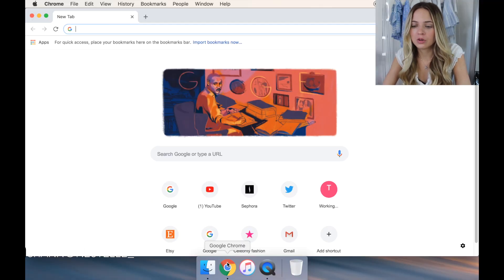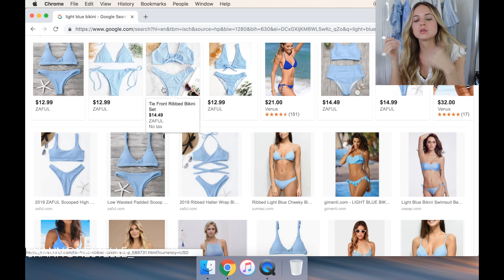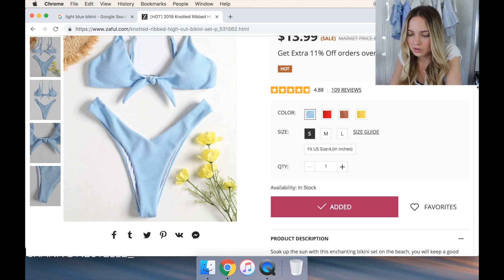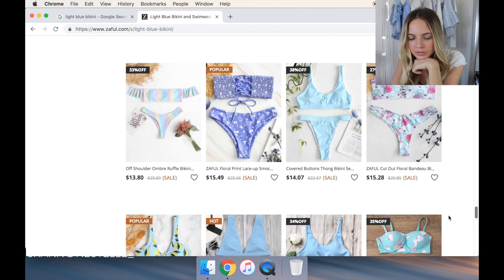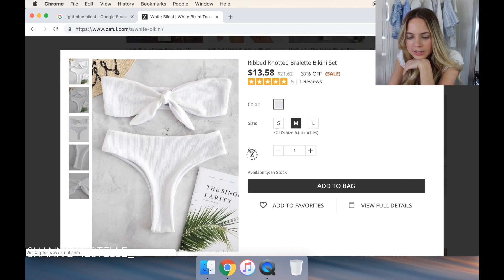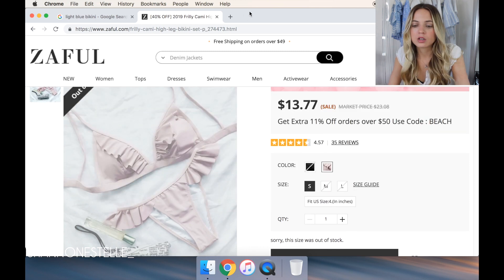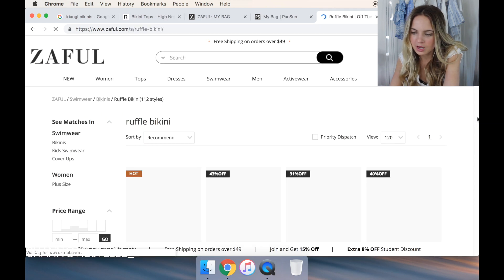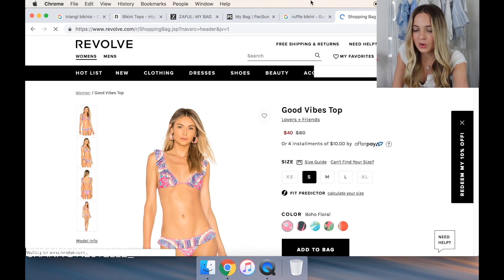Bikini Haul Shopping - Triangl, Zaful, Revolve, Pacsun, Billabong / Spring Break Bikini Haul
Get Ready for Spring Break Bikini Haul 2019 ft. Revolve Haul, Zaful Haul Pacsun, Triangl, Billabong, Roxy, Rip Curl Online - "New" Online Shopping Series - Shop with me and let me know what you want me to shop for next and what you like to shop for?

Part 2 - Bikini Haul, Bikini Unboxing and Review of the bikinis I purchased in this video

ICYMI

It's early, but who cares. Any time I can shop for a bikini haul I'm happy! I have to get a jump on the bikinis so I can find my size in the colors and styles I like.  If you wait till summer, they're all sold out.  And if you're thinking of Spring Break, it's def time for a Spring Break Bikini Haul 2019! Included in this video is Zaful Bikini Haul, Bikini Haul, Zaful Bikinis, Zaful Bikini Haul 2019, Revolve Bikini Haul, Spring Break Haul, Spring Break Bikini Haul, all for 2019,

Let me know what videos are your favs and which ones you'd like to see here on my channel. Do you like college makeup, skincare, beauty, get ready with me, fashion, outfit of the day videos, college advice, makeup, outfits or lookbooks, or what to wear in college? Let me know what you like to watch!